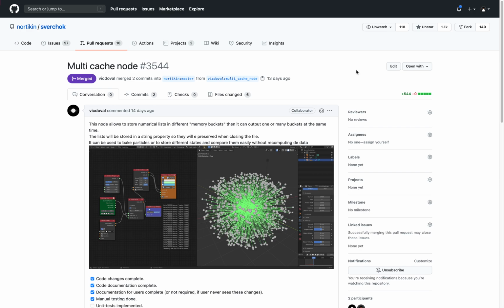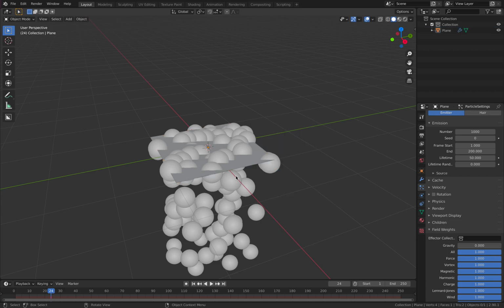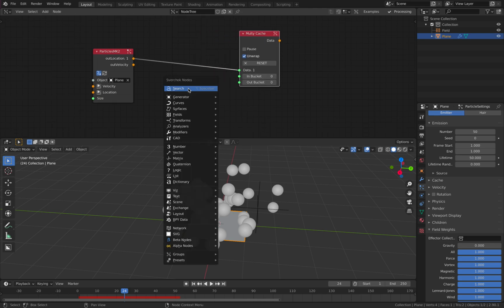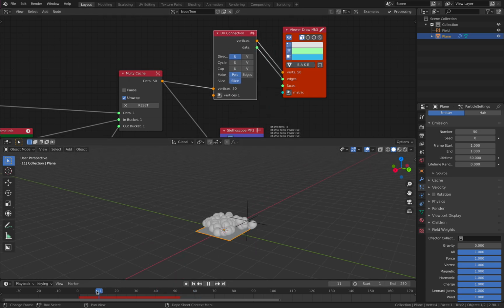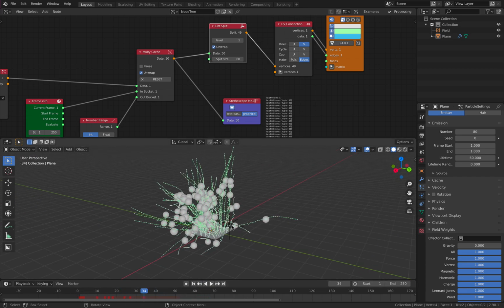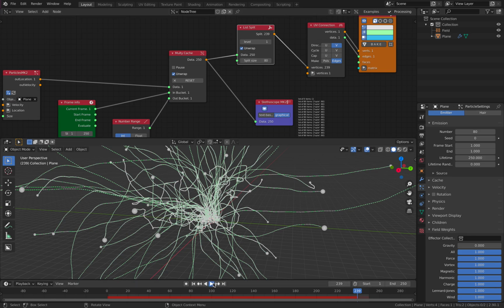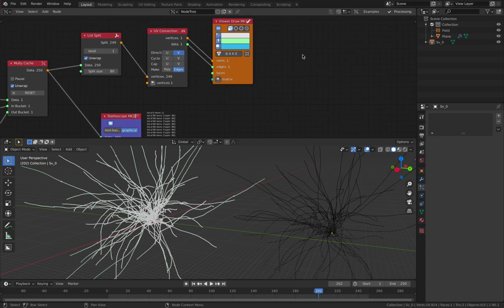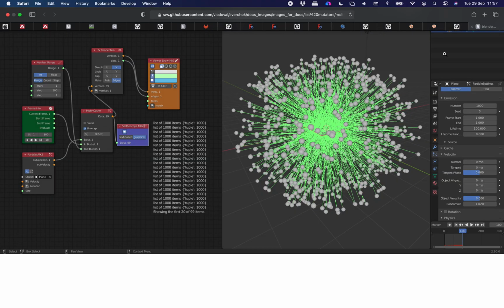LIVENODING SV Multy Cache Node First Look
In this episode, I am looking into NEW SV addon "Multy Cache" node which is a node that you can use to "cache" and store dynamic data such as particle position and use the data later.